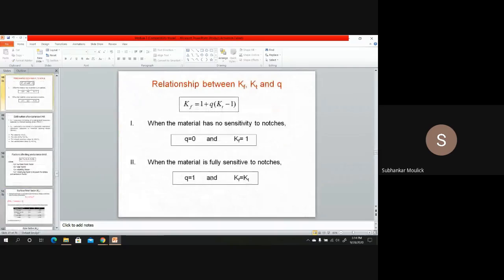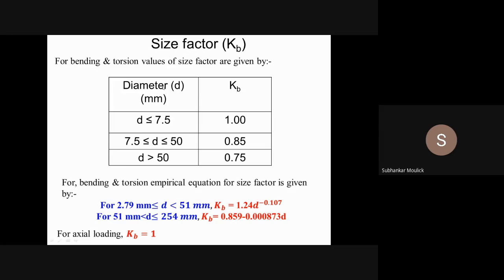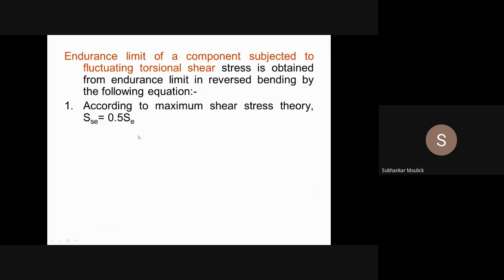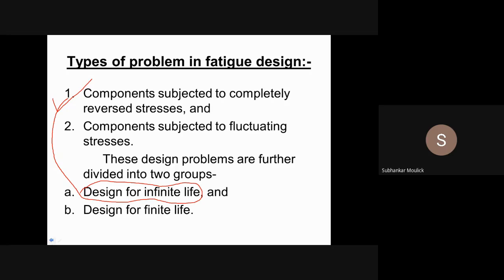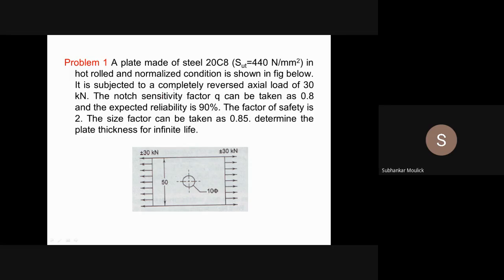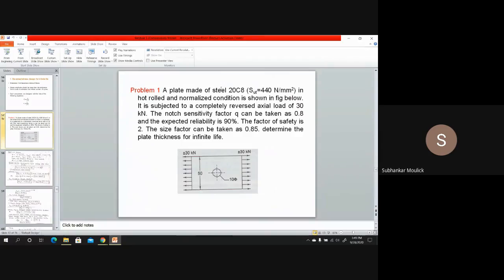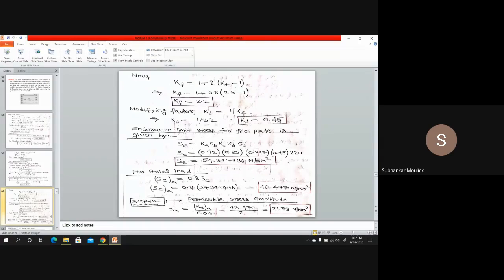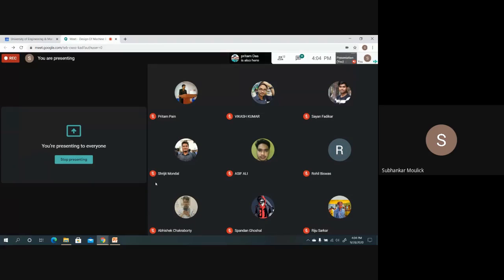Design Of Machine Elements_Lec 21